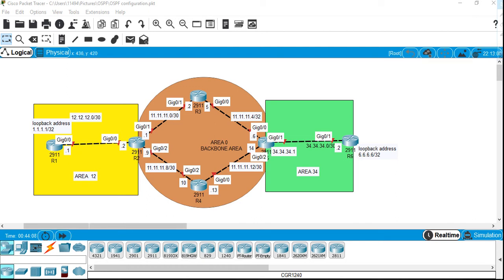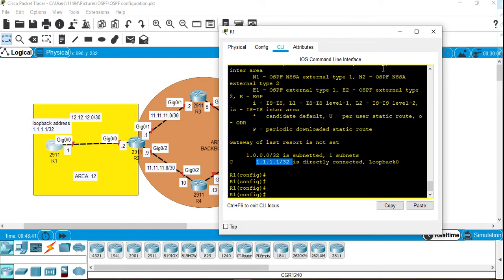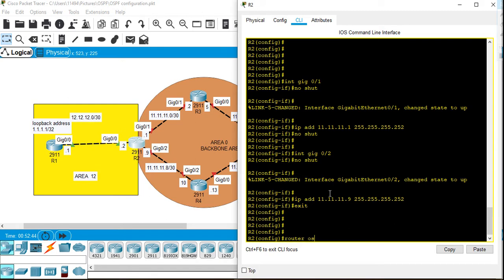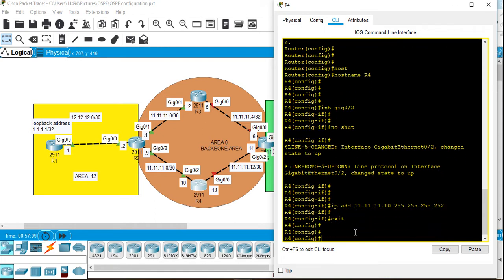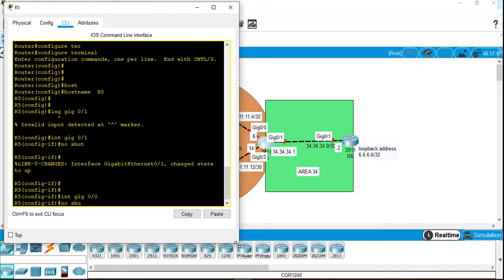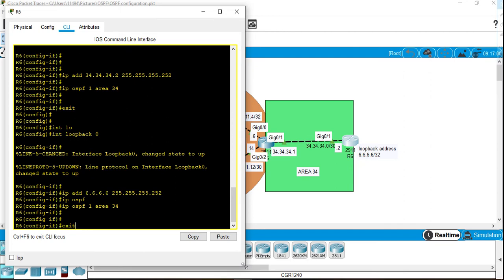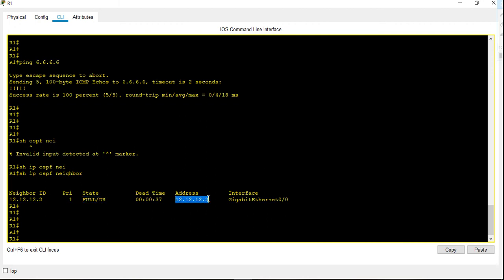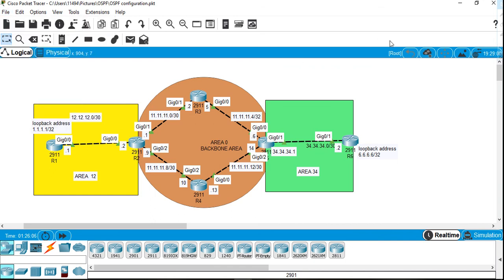OSPF configuration with network statement and interface configuration method.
Demonstration of configuring OSPF with network statement and interface configuration method.